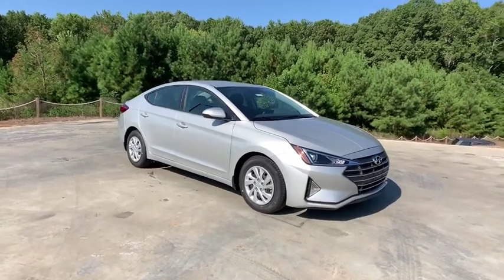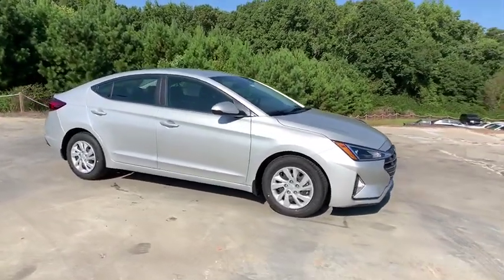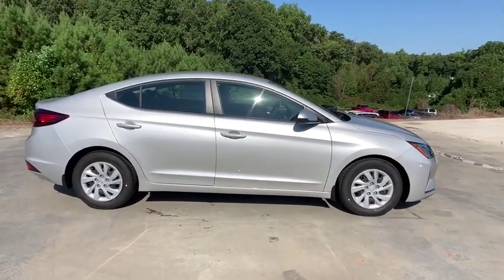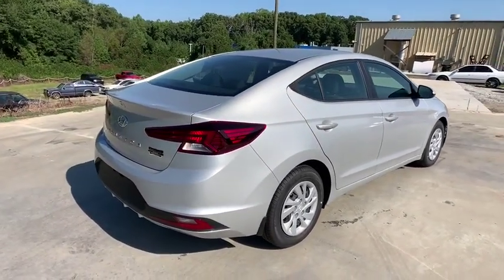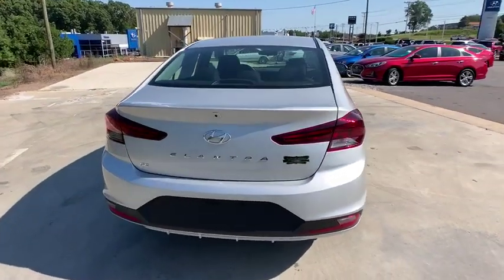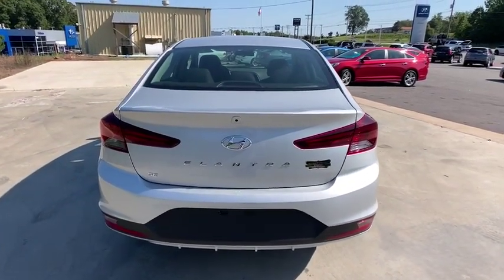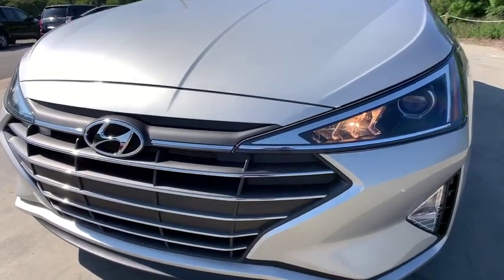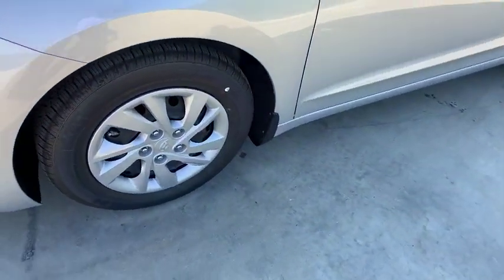2020 Hyundai Elantra Anderson County, Greenville, Clemson, Easley, Lake Hartwell, SC 201029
Silver New 2020 Hyundai Elantra available in Anderson County, South Carolina at Hyundai of Anderson. Servicing the Greenville, Clemson, Easley, Lake Hartwell, SC area.

Silver 2020 Hyundai Elantra SE FWD IVT 2.0L 4-Cylinder Dealer Maintained, All Routine Maintenance Up to Date, MUST SEE!, iphone / Droid Navigation Compatible, Rear Camera, Extended Warranty Available, Hyundai of Anderson Certified, Blue Tooth.brREAD Hyundai of Anderson has created a VIP department just for our online customers. You can structure your entire deal online, including trade-in & payment options & reserve the vehicle for 72 hours. We can even start your paperwork, saving you even more time. We have valet for purchase delivery & many service scenarios. YOU WILL ALSO ENJOY A COMPLIMENTARY MEMBERSHIP IN OUR LIFETIME REWARDS PROGRAM!!! Join us at Hyundai of Anderson! We value your time with our best pricing, aggressive trade allowances & multiple payment options in 45 minutes or less. Also, with our customer care express quick lube lane, with dedicated advisor and technician, with no appointment necessary!!! 45 minutes or less is our goal with world class service! Most factory rebates and special finance offers cannot be combined. All New Hyundai's come with a 10yr/100,000 mile warranty. Attention Anderson, Belton, Honeapath, Clemson, Piedmont, Hartwell, Greenville, and everywhere in between come check us out! VEHICLES MAY BE SUBJECT TO UNREPAIRED MANUFACTURER RECALLS. Please contact the manufacturer for recall assistance / questions before purchasing or check the NHTSA website for current recall information Pricing does not include state tax or licensing fees or Dealer closing fee of $240.